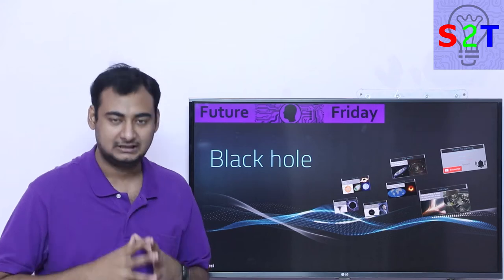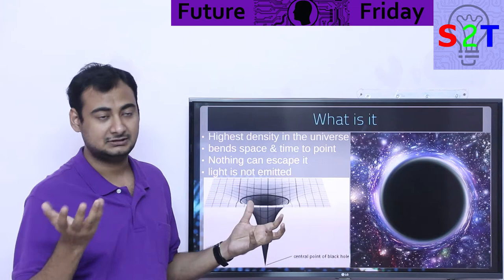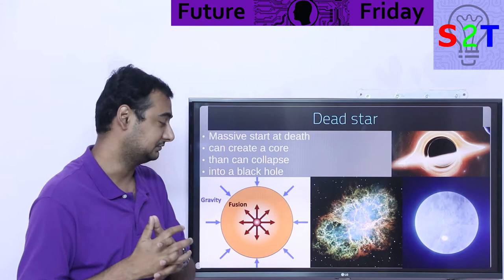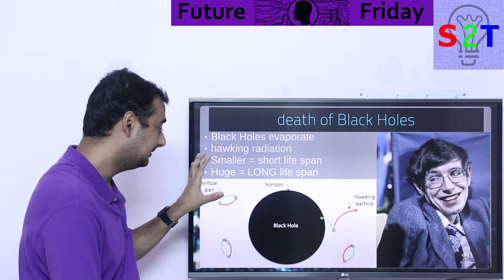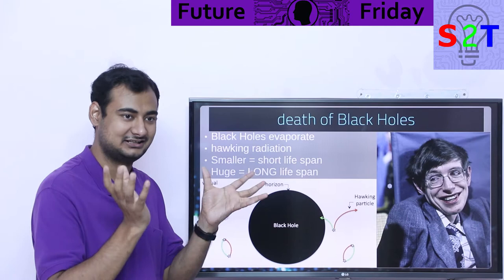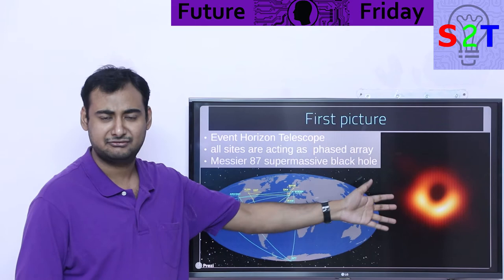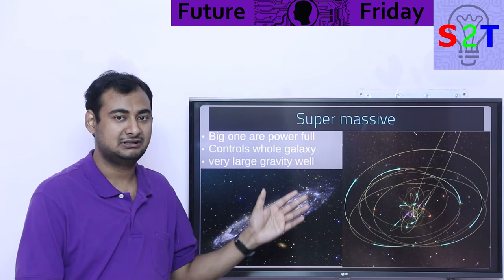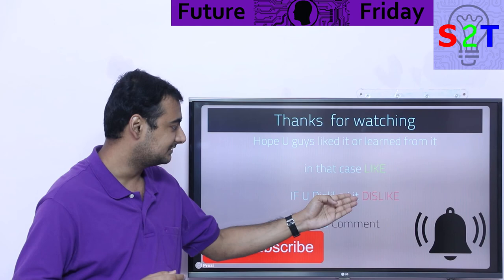Black Hole Explained {Future Friday Ep104}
In this Ep, we will talk about Black holes
so what the heck it is
how its created
HOW does a black hole dies
First picture o a black hole
Super massive black holes
the Unknown of its core